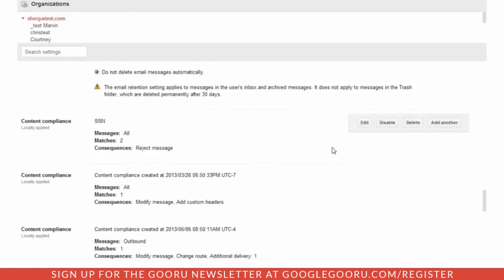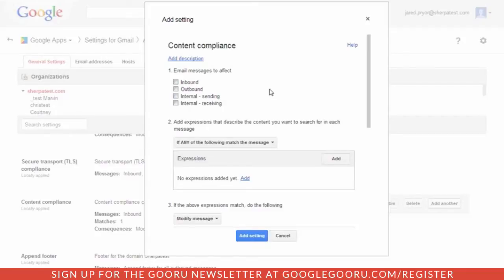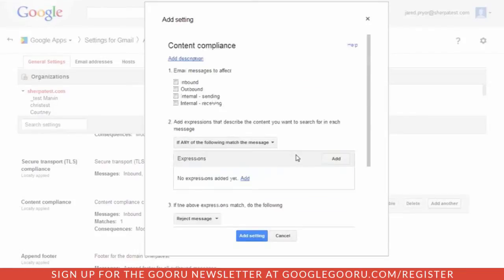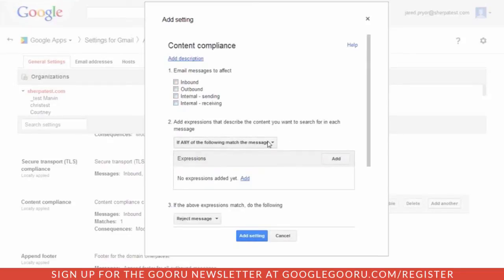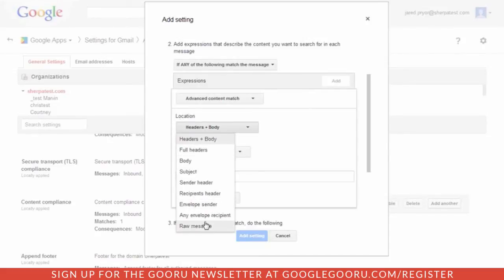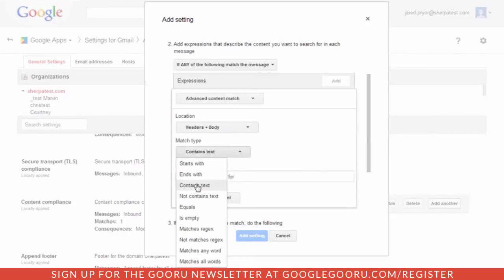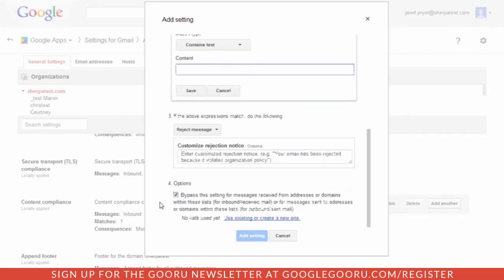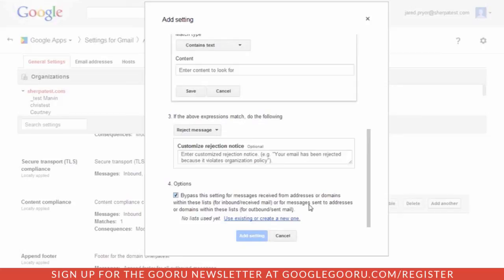Content Compliance in Google Apps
Content compliance in Google Apps allows Administrators to perform certain actions on their user's messages based on predefined sets of words, phrases, text patterns, or numerical patterns.

This setting scans your user's messages for content that matches one or more rules that you configure within the setting. You can choose whether these messages are rejected or delivered with modifications -- for example, to notify others when the content of a message matches the rules that you set.